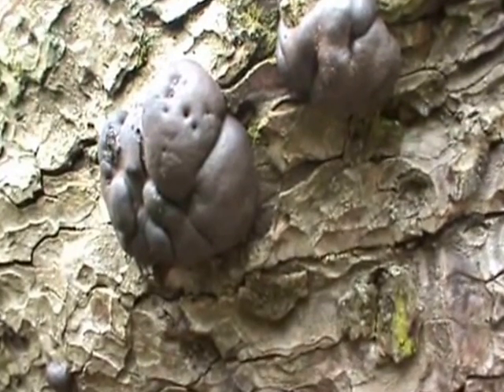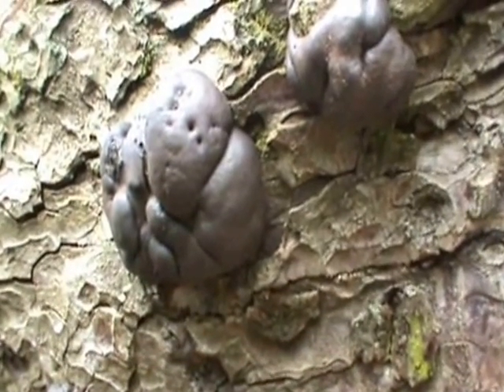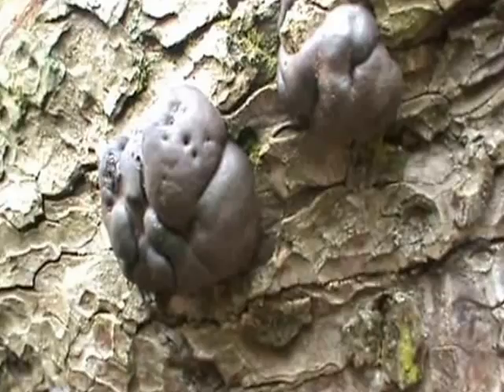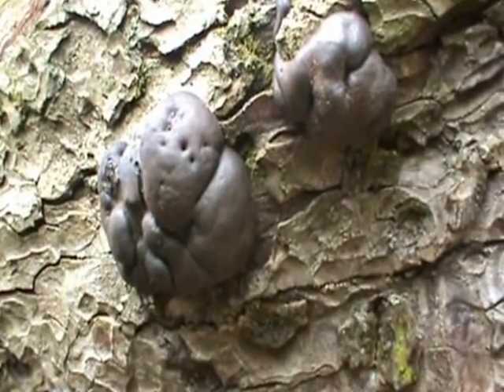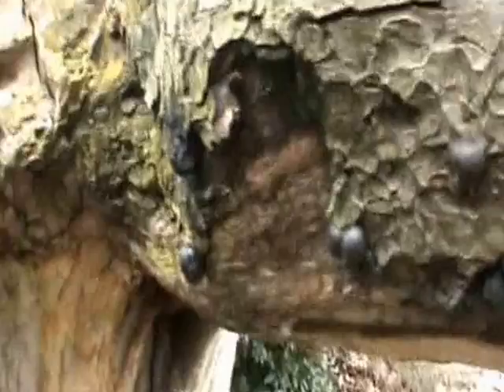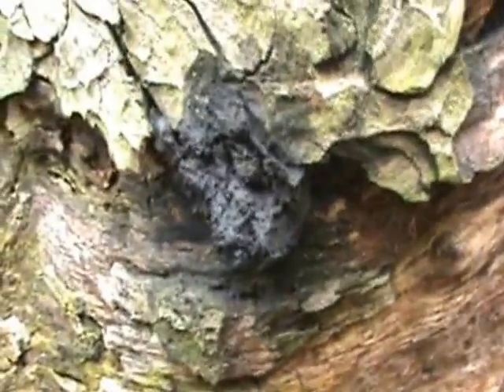king alfreds cake,cramp balls. ( daldinia concentrica )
at the time this was a new find for me,i found that they have to be almost crumbling to take a spark and actually work very well as a fire starter,they just smell a bit when burning.